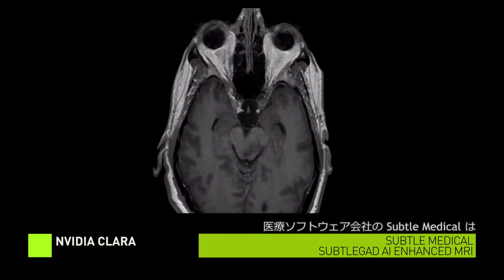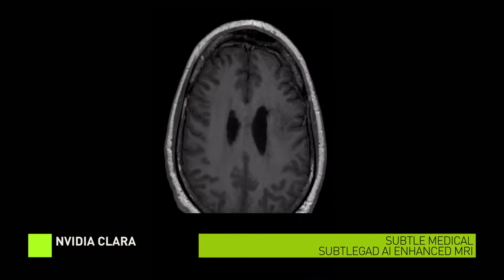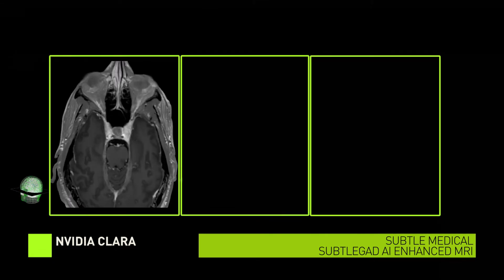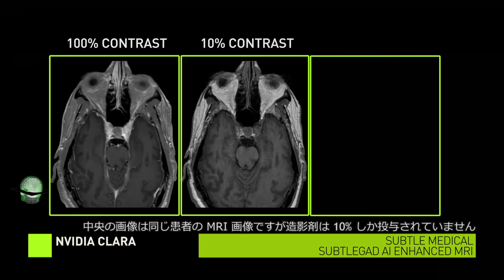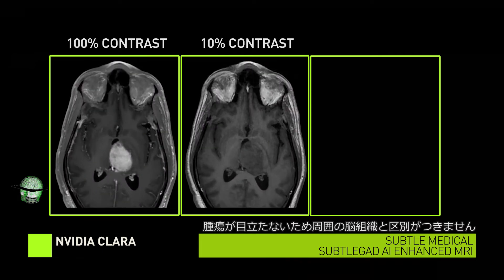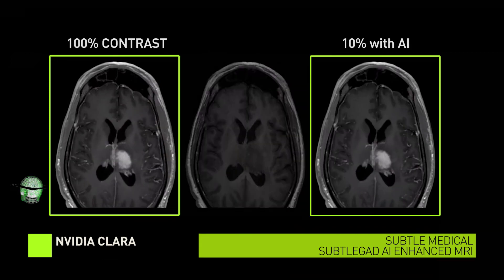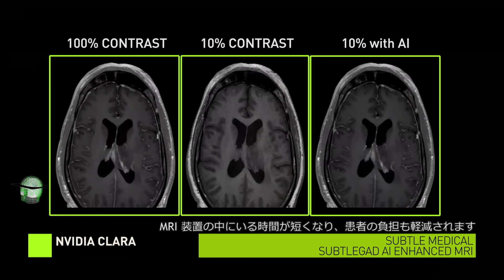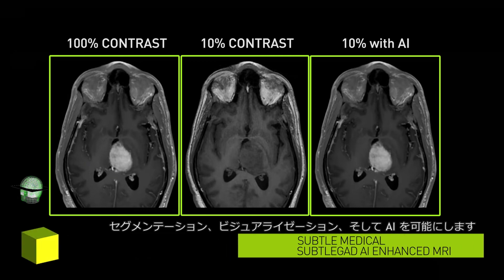Clara: AI が医療機器の可能性を広げる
放射線医学の世界に人工知能とディープラーニングを取り入れることで、まったく新しい方法で医用画像を視覚化できるようになります。MRI (磁気共鳴イメージング) スキャンは多くの病状を診断するうえで欠かせないツールですが、時間がかかり、場合によっては、質の高い所見を得るために造影剤の投与が必要なこともあります。NVIDIA Clara を活用すれば、画像の質を落とすことなく、MRI スキャンが 4 分の 1 の時間で済むようになり、造影剤の量を減らすことも可能です。NVIDIA Clara の詳細については、 をご覧ください。